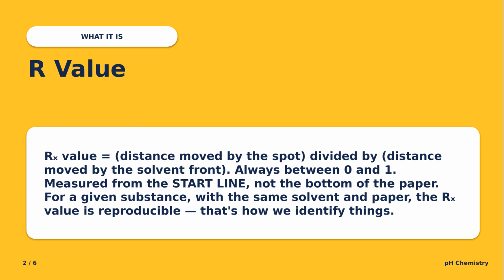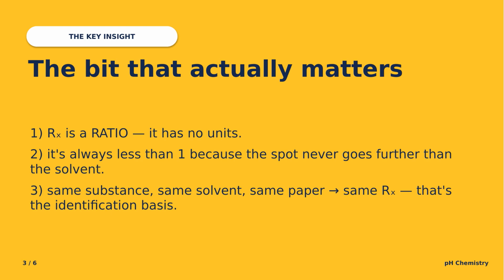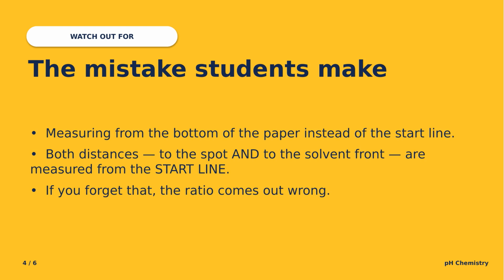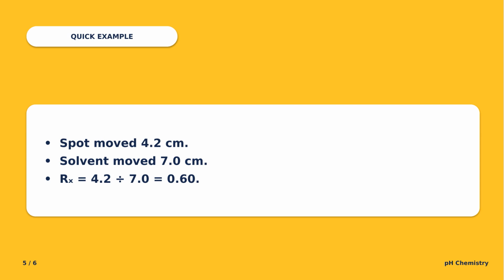Rₓ Value Explained — GCSE Chemistry Higher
Distance spot moved ÷ distance solvent moved.

In this video on Rₓ Value, we cover:
• Identical substance, same solvent, same paper → same Rₓ value.
• The common slip that loses marks: Rₓ has NO UNITS — it's a ratio.